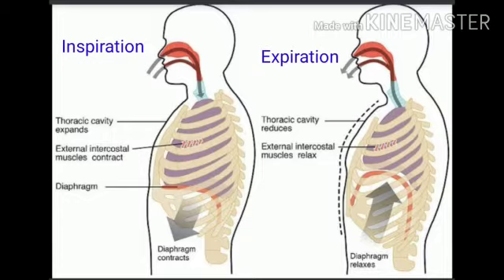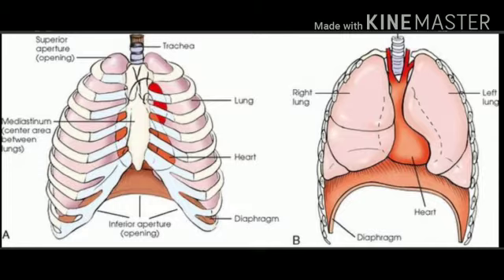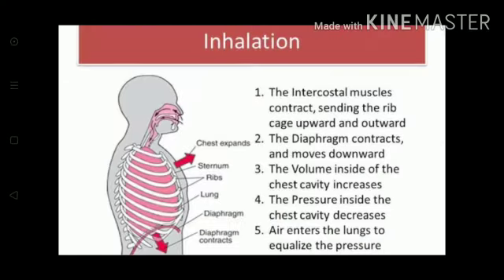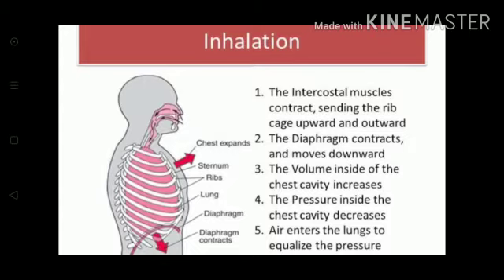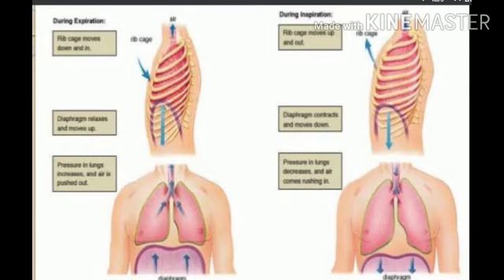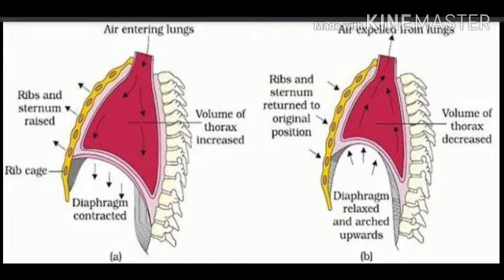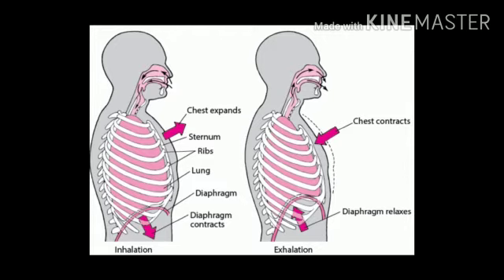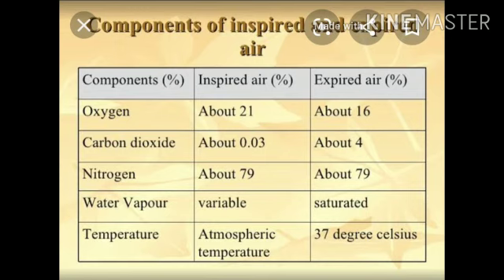KpsG/9/Bio/The Respiratory system/Video 4